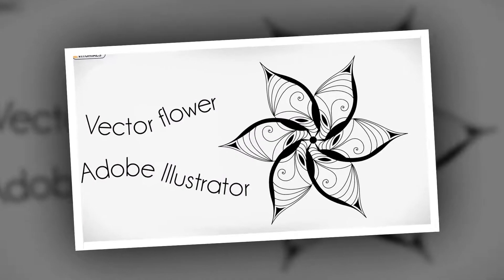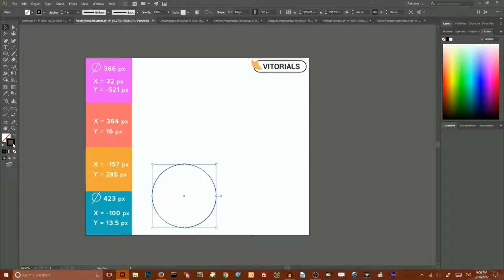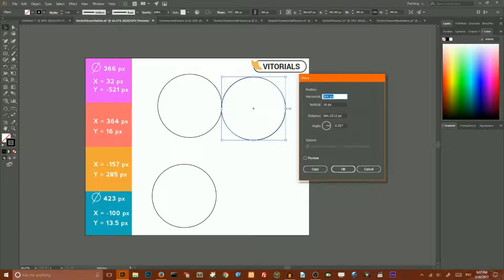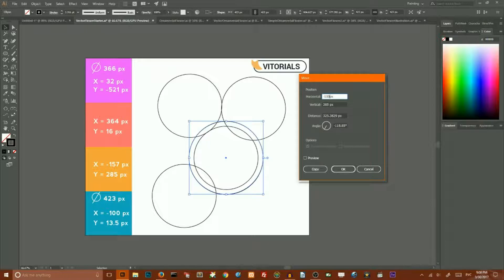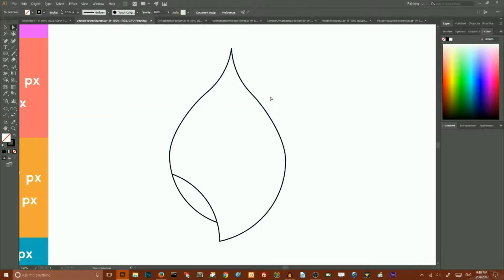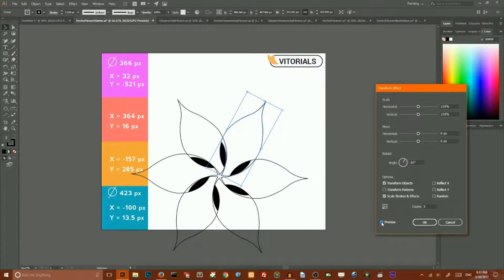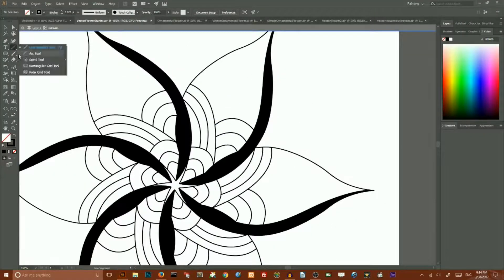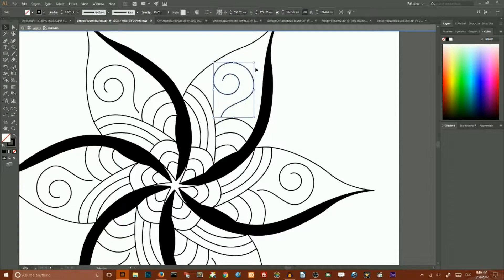Vector flower Adobe Illustrator tutorial. How to make ornamental flower in illustrator.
CONTENT:
New document: 0:38
Create duplicates:  1:10
Create petal: 3:05
Create flower: 3:58
Add ornament 4:45
Read Article:

DESCRIPTION

Step 1 : create the circles
Start with a new 980x700px document. Grab ellipse tool and hit left mouse button to open dialog box. Link between width and height and set value to 366px.
Circle creation steps
Create duplicates

Now we will create duplicates of first circle and move them apart from it.

Select your circle and double click on selection tool icon. In opened Move dialog box set the values below :

    Horizontal : 32px
    Vertical : -521px

Click copy to create your first duplicate.
Keep your first duplicate selected. Enter Move dialog box once again and set values :

    Horizontal : 364px
    Vertical : 16 px

Click copy to create the third circle
Repeat move operation for your second duplicate using these values:

    Horizontal : -157px
    Vertical : 285px

Click copy. This would be our fourth circle.

Create duplicate of this circle with Ctrl/Cmd + C and Ctrl/Cmd + F shortcut on your keyboard.
Enlarge this duplicate by setting width and height on your control panel to 423px.
( control panel is right beneath your main menu  ). Open move dialog box and set values :

    Horizontal : -100px
    Vertical : 13.5px

Click ok to move the largest circle apart from its parent one.

Step 2. Create petals of vector flower

Now we need to create single petal of our flower.
To do this select all of your circles and with Shape builder tool combine them into the petal-like intersection :
For this particular case I deleted all surrounding stuff except this tiny lens-like intersection. I filled it with black. This lens isn`t so important for final design, so it`s up to you to delete it or leave.
Than I selected both the petal and the lens shape and use Ctrl/Cmd + G to create a group (please create group even if you have only petal) and make it more narrow with selection tool.

Create 5 duplicates
Our next step is to create flower without ornament.
To do this go to Effect/Distort and Transform /Transform. In opened dialog box set values :
    Point of transformation to bottom left
    Number of copies to 5
    Rotation angle to 60 deg

Click ok to apply the transformation :
Vector Flower transformation properties

Step 3. Adding ornament.
As for me this is the easiest step in our vitorial.
Simply enter the group and start drawing with Pen Tool (P).
Be creative, be inspired, use the arsenal of all Illustrator pre-built tools ( arc, swirl, circle and built-in symbols ).

Further adjustments in the center of the vector flower

You can fill an empty space in the center of our vector flower with some ornament too. It`s quite straightforward process:

    Draw a shape between center and bottom edge of the parent petal.
    Make a group
    Go to Effect/apply transform to create 5 duplicates.
    Draw ornament inside parent group

You can also use Polar grid tool and shape builder tool to create single segment and apply transformation to it.